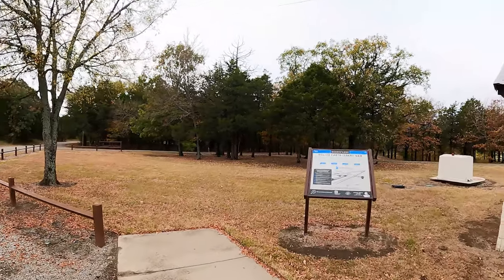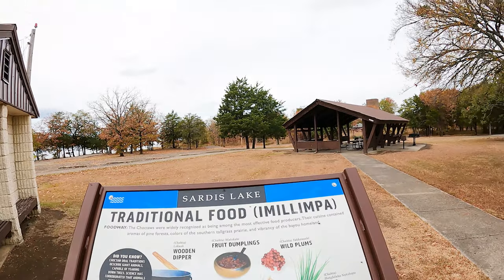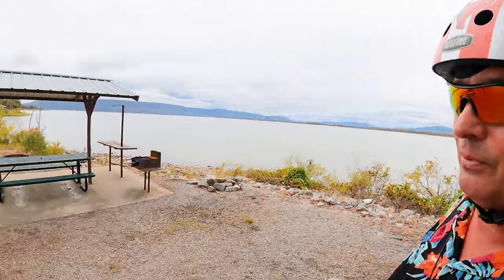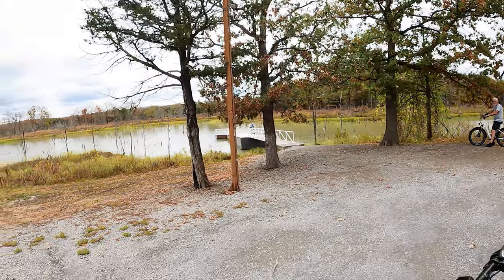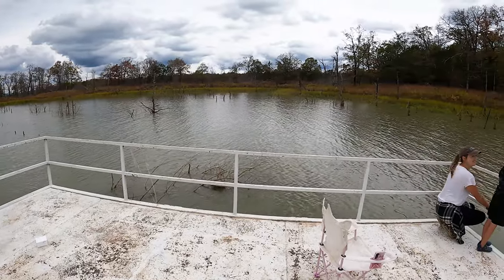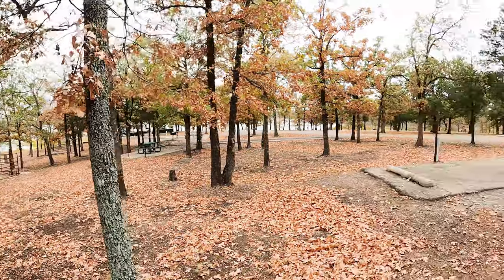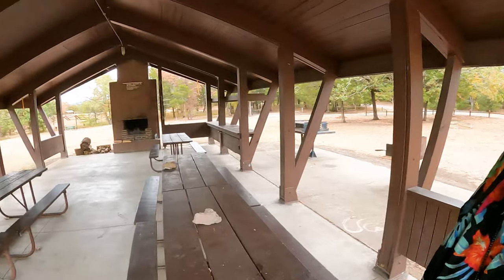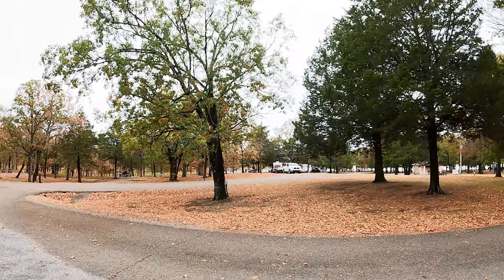Lets Pay A Visit To Potato Hills Central Campground on Sardis Lake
Sardis Lake is a U.S. Army Corps of engineers flood control reservoir. On the banks of this beautiful lake there is a magical place called Potato Hills Central. This amazing campground was such a huge surprise for us!
 I was very pleasantly surprised by Potato Hills Central Campground! So many great RV campsites, so many beautiful trees, so many stunning lake side locations! Potato Hills Central Campground is a must visit RV destination, just know that there are no public showers or flushing toilets. What a surprise that was!
If you camp with horses then  Potato Hills Central Campground is one you should ad to your list of places to visit!  Potato Hills Central Campground is also a fantastic place to do some fishing with plenty of easy bank access.
Join me as I explore  Potato Hills Central Campground!